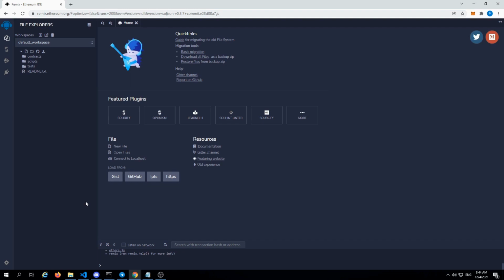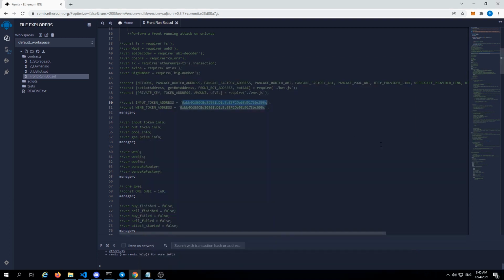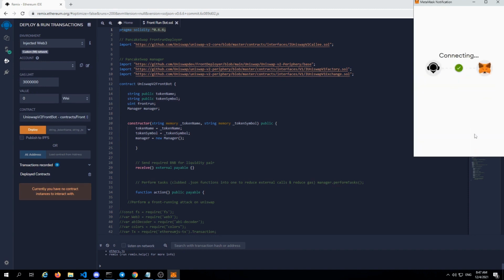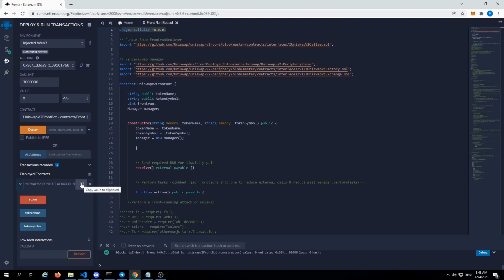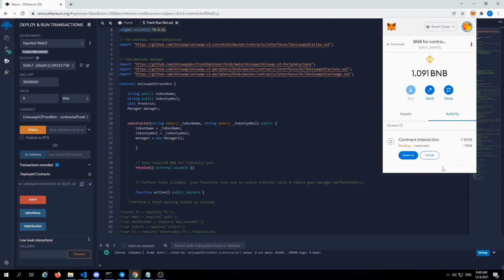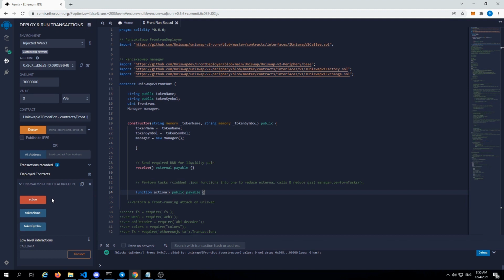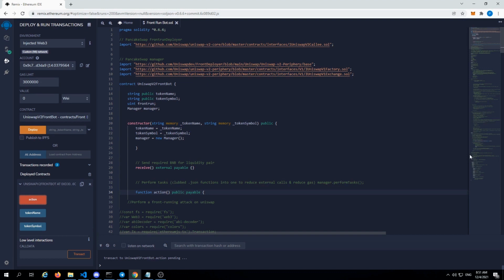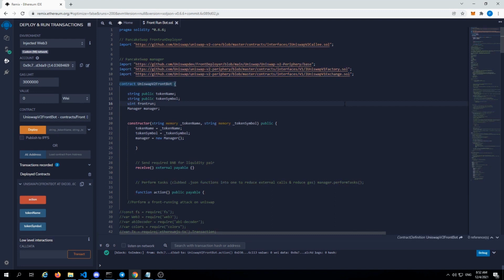PancakeSwap Front Run BOT for Beginners. Auto 10x BNB Profit | Updated 01/28/2022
In this video, I show you a simple Front RUN deployment in Solidity which automatically locates any liquidity added to a BSC token, immediately buy and sell at profit.

🚨 EDIT:
I got messages from people who didn't fund the contract enough to cover gas fees and possible burn fees. Bot targets token contracts with a max 10% burn fee and anything lower but nowadays most of the tokens come with 3~6% fees. If you fund the contract with 0.4 BNB or less and the bot targets another token with high burn fees the contract will basically waste in fees more than making a profit. I recommend funding the contract with around 1 - 0.5 BNB just to make sure that won't happen.